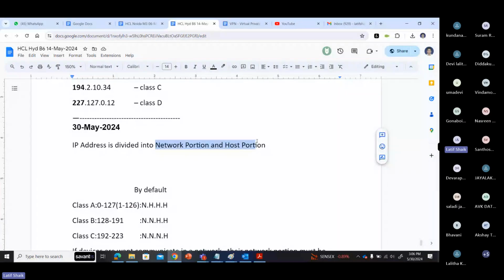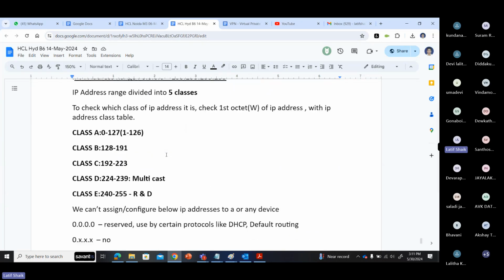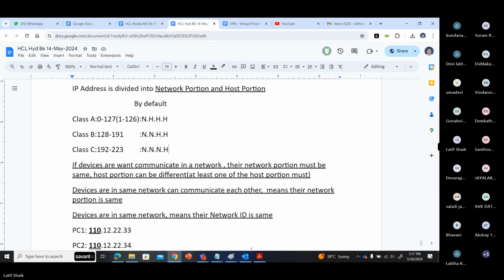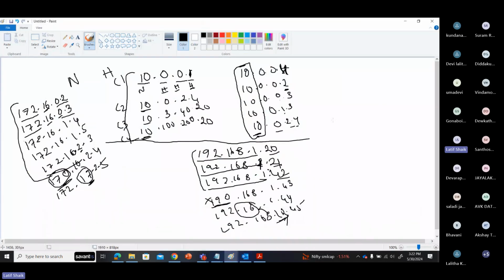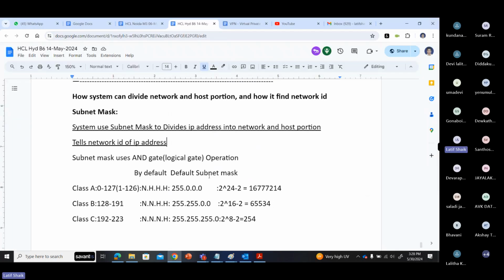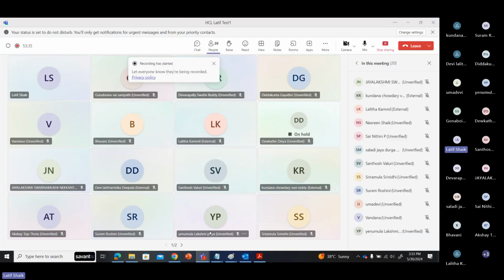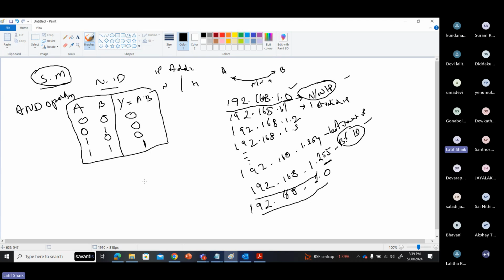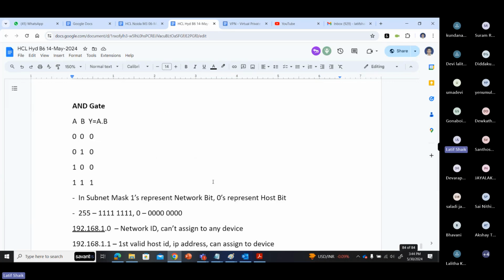(H6) Day10 Networking Ess part6 Network portion and Host Portion, Subnet Mask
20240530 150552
IP Address is divided into Network Portion and Host Portion
   By default
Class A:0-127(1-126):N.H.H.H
If devices are want communicate in a network , their network portion must be same, host portion can be different(at least one of the host portion must)
Devices are in same network, means their Network ID is same
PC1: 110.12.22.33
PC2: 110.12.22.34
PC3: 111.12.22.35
PC1,PC2 can communicate each other but not PC3
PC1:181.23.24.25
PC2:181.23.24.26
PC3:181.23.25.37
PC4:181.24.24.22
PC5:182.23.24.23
PC1-PC2-PC3 can communicate, PC4, PC5 can’t
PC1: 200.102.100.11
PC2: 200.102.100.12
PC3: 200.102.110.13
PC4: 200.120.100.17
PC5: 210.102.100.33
*The entire Host port portion should not be the same in the same network, at least one of the host port must be different
Subnet Mask:
System use Subnet Mask to Divides ip address into network and host portion
AND Gate
A  B  Y=A.B
0  0   0
0  1   0
1  0   0
1  1   1
-  255 – 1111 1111, 0 – 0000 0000
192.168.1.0  – Network ID, can’t assign to any device
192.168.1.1 – 1st valid host id, ip address, can assign to device
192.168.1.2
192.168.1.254  – last valid host id/ip address
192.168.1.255  – Broadcast ID, can’t assign
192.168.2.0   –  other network